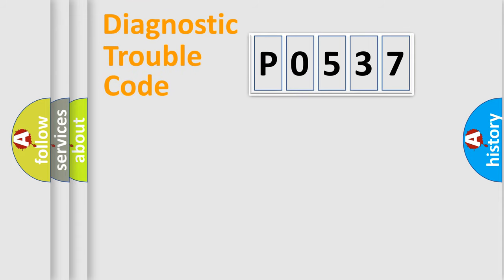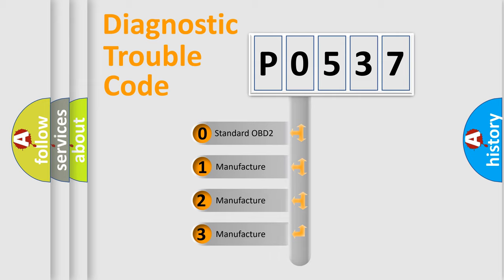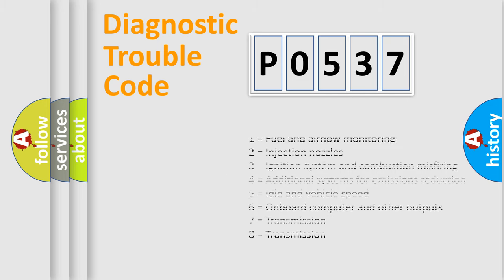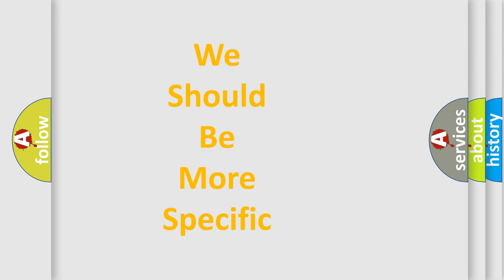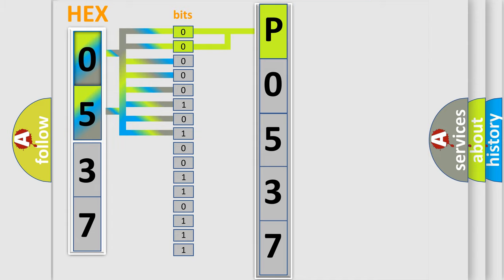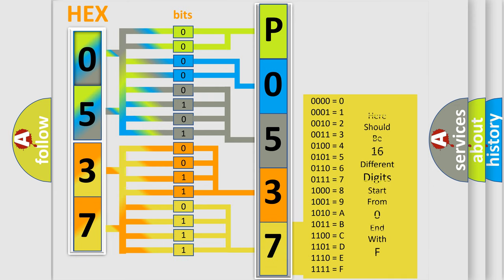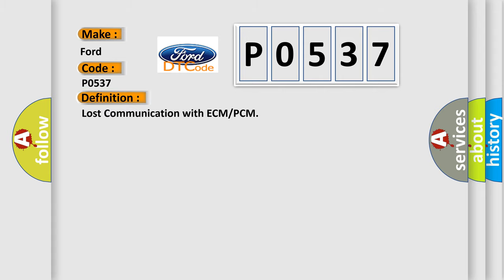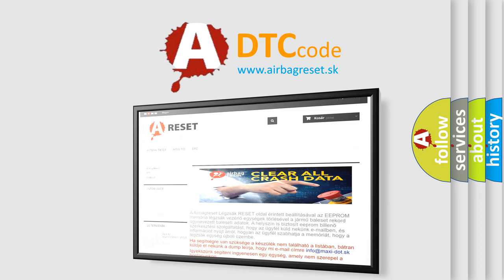DTC Ford P0537 Short Explanation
Contents:
0:21 Basic DTC analysis according to OBD2 protocol standard.
1:48 Insight into programming
2:58 A diagnostically understandable description of the Diagnostic Trouble Code
3:05 Basic error definition

Make:
Ford
Code:
P0537
Definition:
Lost Communication with ECM or PCM
Cause: